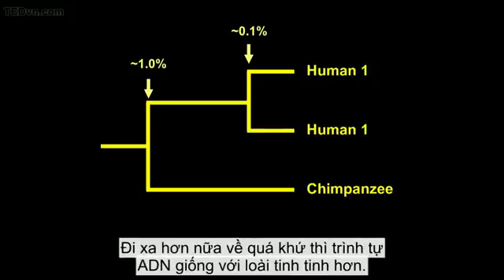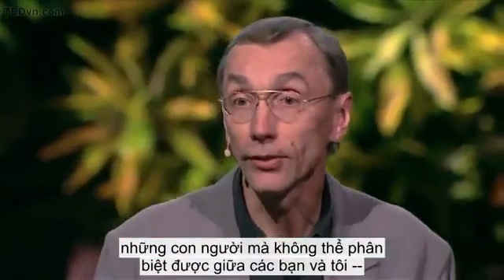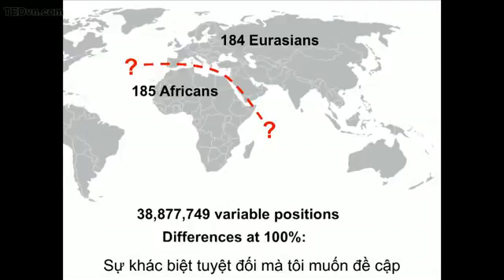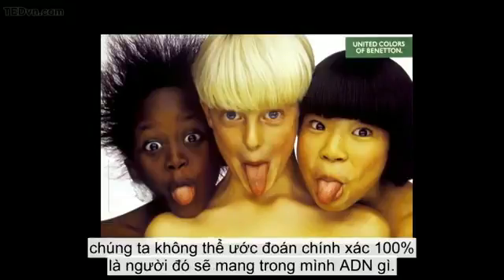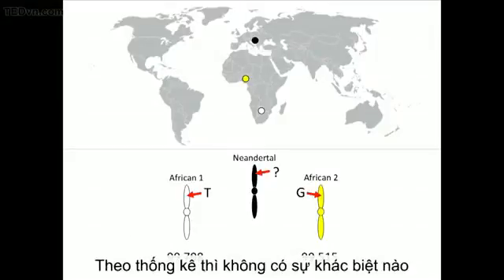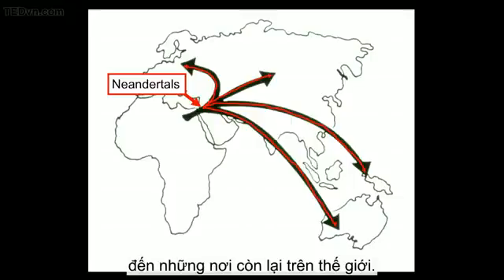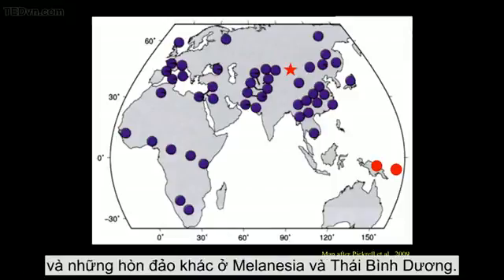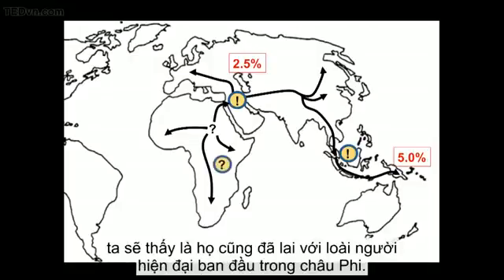[TED VietSub] Svante Paabo ADN của người Neanderthal trong người hiện đại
Đây là nơi chia sẻ các video mà TEDvn đã dịch lại từ TED